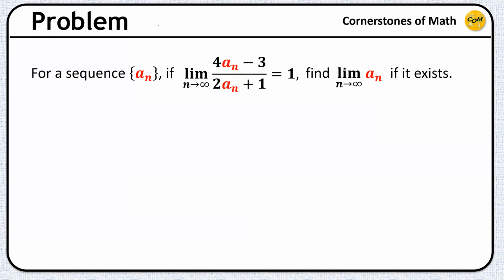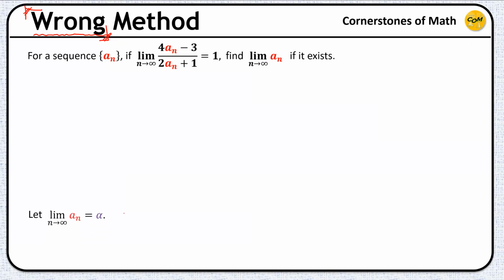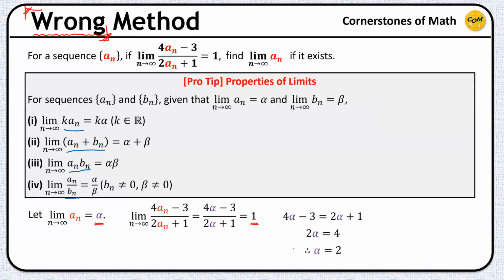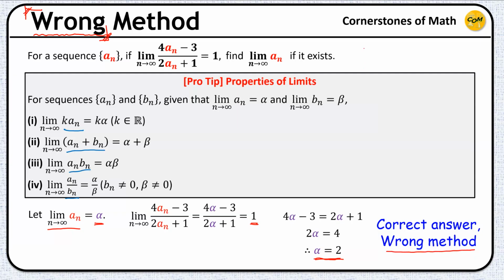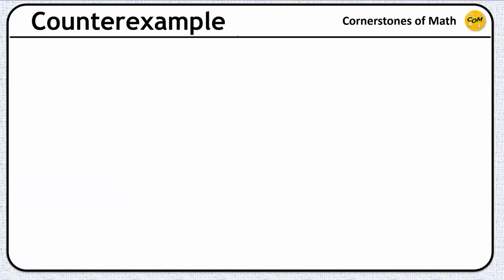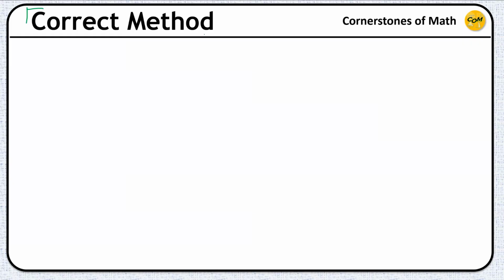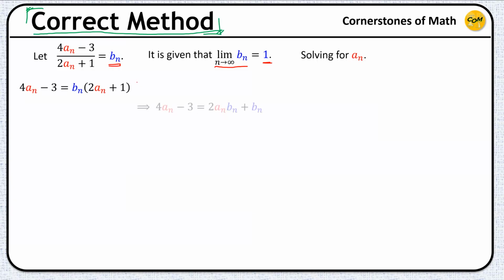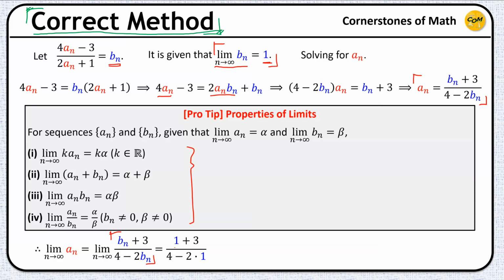BE CAREFUL Not To Make This Mistake When Handling Limits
0:00  Introduction
0:41  Wrong Method
2:16  Counterexample
2:50  Correct Method

A rather short video, but an important video about properties of limits nonetheless.  Many students tend to make this mistake in mathematical logic when dealing with limits, so watch this video to learn what mistake you should avoid in this case.